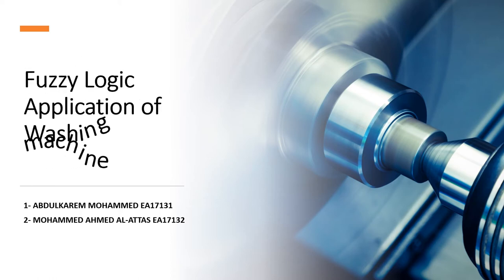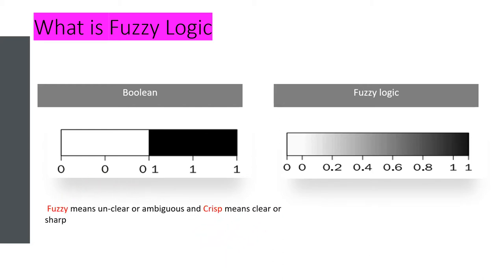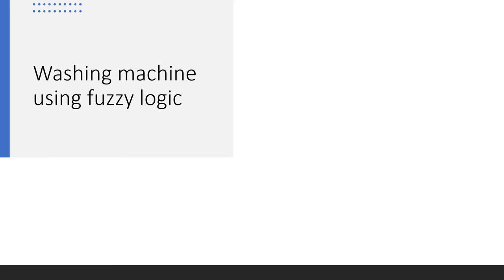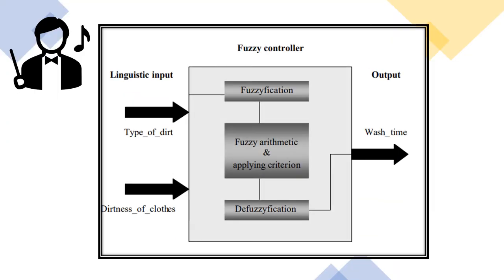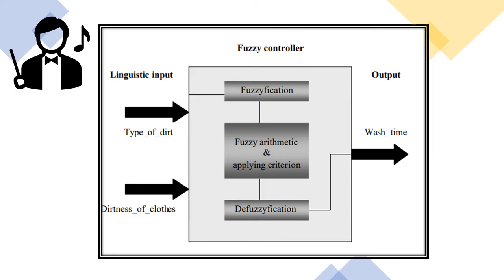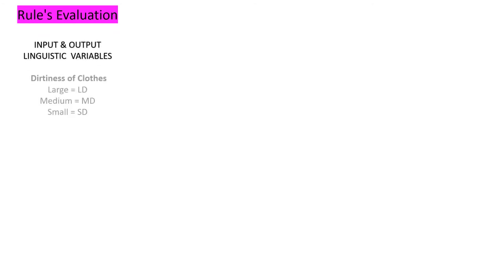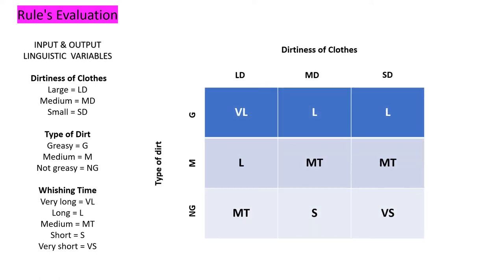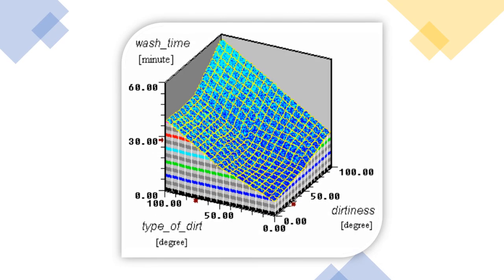Fuzzy Logic Application of Washing machine